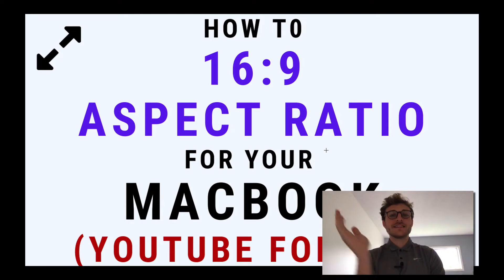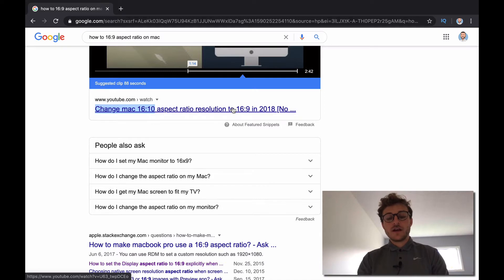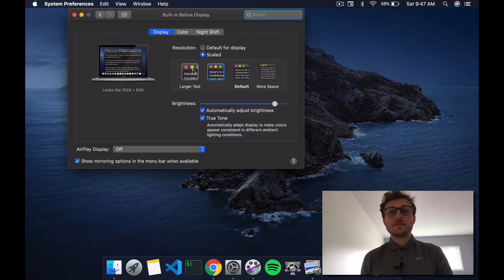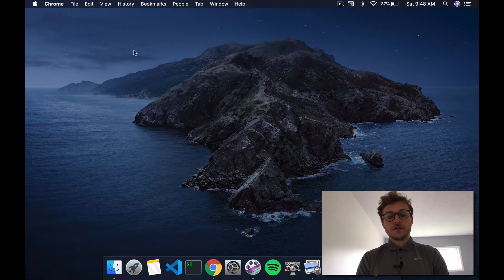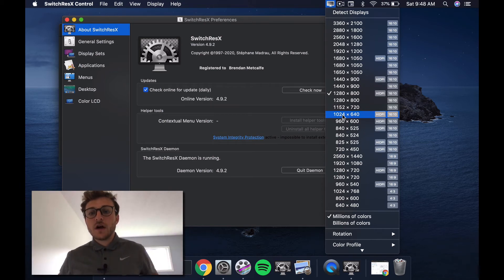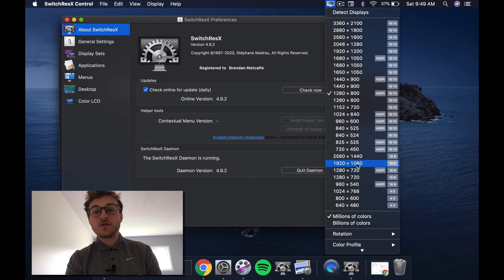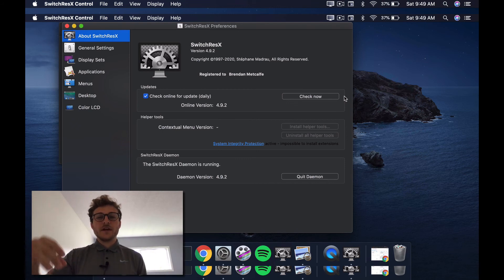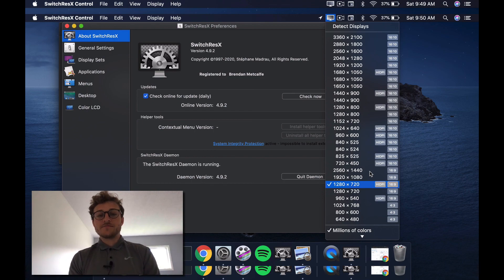How to 16:9 Aspect Ratio your Macbook Display TUTORIAL (Set your monitor 1280x720 with SwitchResX)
Learn to change your Macbook aspect ratio to 16:9. Change the default display resolution from 16:10 to the 16:9 with the simple tool SwitchResX.

In this video we customize the Mac display to get the format you need for screenshares and creating videos. This solution works for both external displays and your Macbook's screen. This solution was filmed in macOS Catalina.